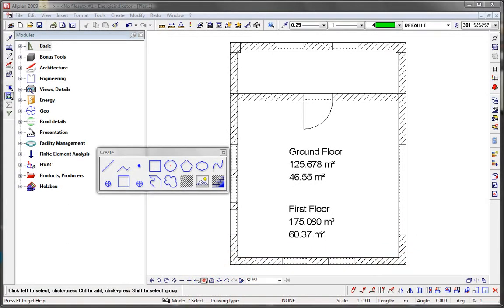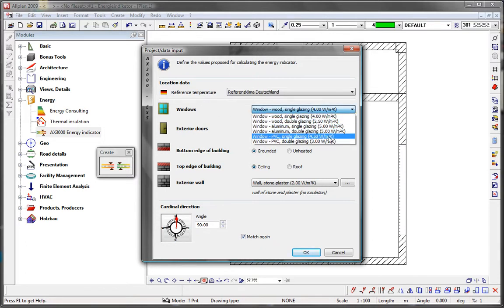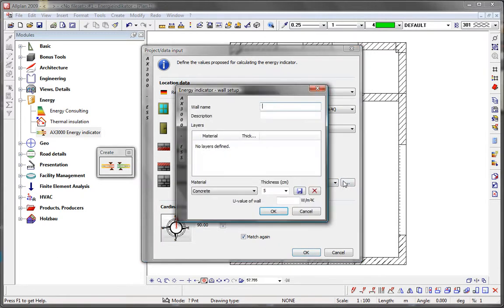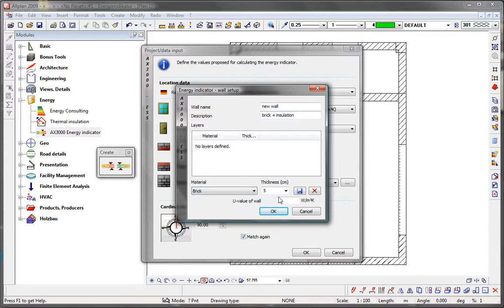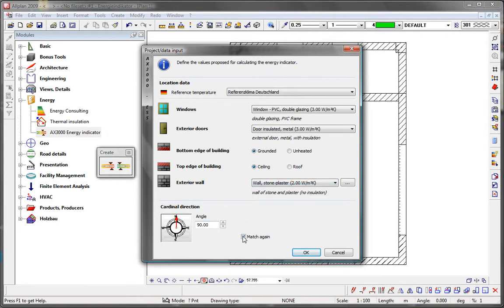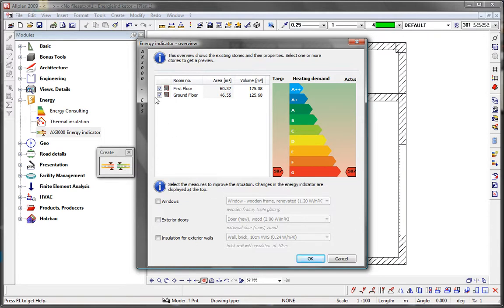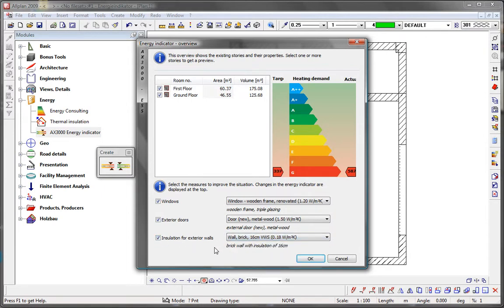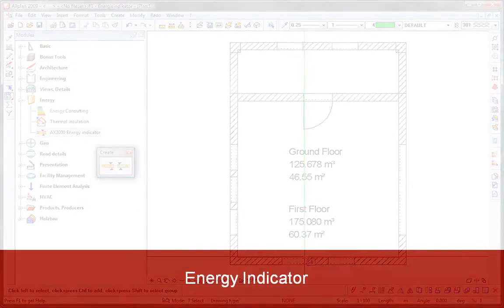Indicator energetic in Allplan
Un instrument rapid la indemana arhitectilor si a inginerilor de evaluare a incadrarii energetice a cladirilor inca din etapa proiectarii acestora.